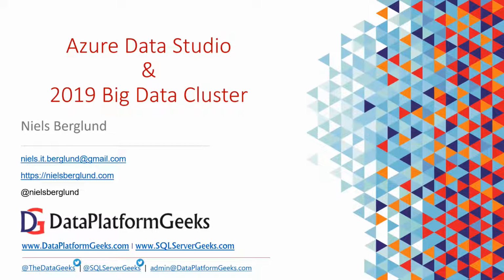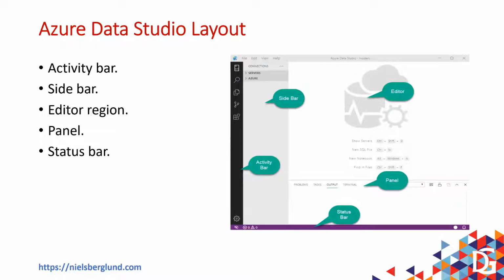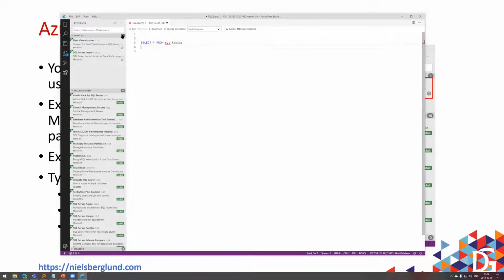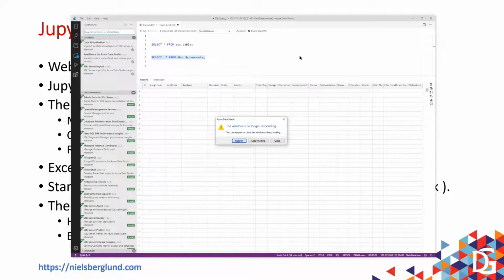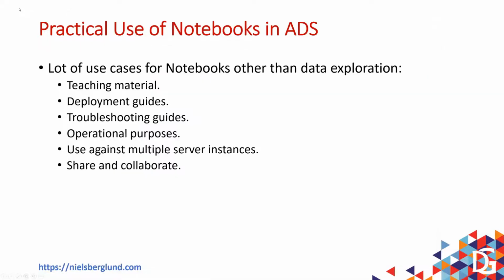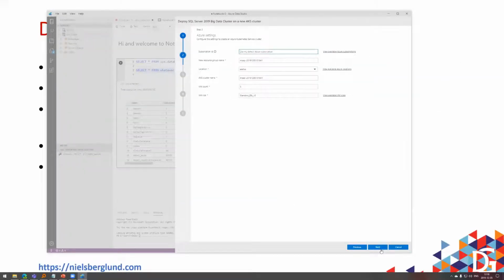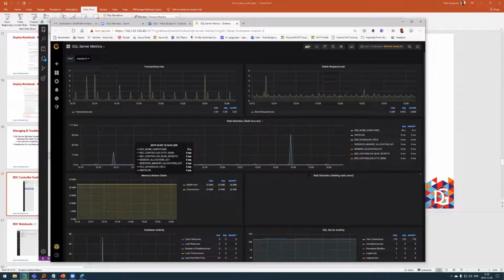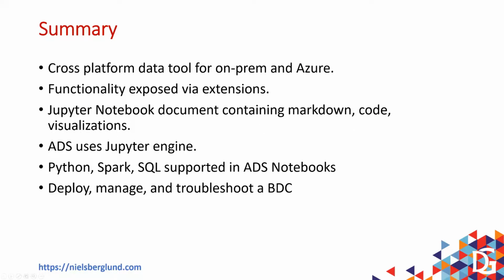Azure Data Studio and SQL Server 2019 Big Data Cluster by Niels Berglund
Now get DataPlatformGeeks content right to your Inbox.

Please note that this a recorded webinar. It was recorded during live presentation.

Azure Data Studio, (ADS), is a cross platform, (Windows, Mac, Linux), data tool for Microsoft’s on-prem and cloud data platforms.
In this webinar we do a brief overview of ADS, followed by a deep-dive into how you can use ADS for deploying and and managing a SQL Server Big Data Cluster.

Have technical questions? DataPlatformGeeks Community - Join the fastest growing community of data & analytics professionals

Data Platform Summit 2019

Asia's largest learning event on AI, Data & Advanced Analytics - Data Platform Summit 2019 was recently executed in Bengaluru at Radisson Blu (Outer Ring Road). DPS 2019 had 3 days of Pre-Con training on 19, 20 & 21 August 2019 and 3 days of the main Summit on 22, 23 & 24 August 2019.

A word from our knowledge Partners

SQL Server Performance Tuning video course by Amit Bansal:
Amit Bansal’s Performance Tuning Video Course is part of a Master Series with more than 100 hours of content in form of professionally recorded HD videos and well-crafted outline with 20+ modules. It’s one of its kind in terms of breadth and depth of the content. It’s a master piece from the master.

T-SQL Querying & Programming Video Course by Satya Ramesh:
This video course is intended for Developers, DBAs, Data Professionals who work with SQL Server. In total more than 40 hours of content, which you can watch anytime, anywhere, and as many times as you want.

SQLMaestros Learning Kits
The kit comprises of PowerPoint presentations, lab manuals, workbook & instructor demos & notes. The kit is based on Amit Bansal’s Performance Tuning Master Class.
SQL Server Health Check
If your SQL Server deployments are not performing good or if you have seen early signs of performance degradation, SQLMaestros can help you with a thorough health check.